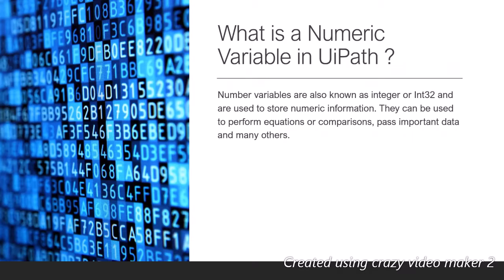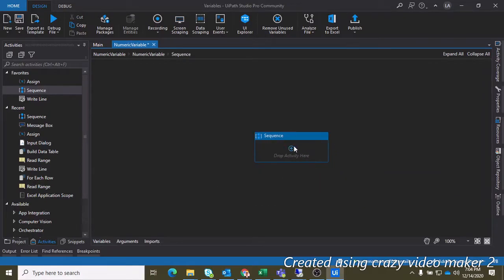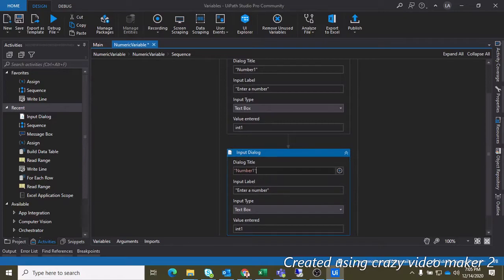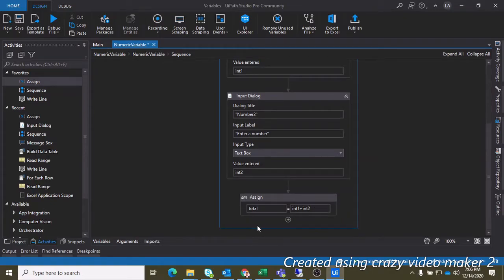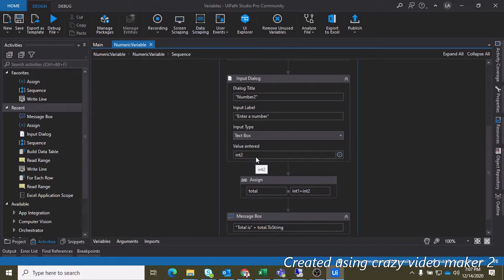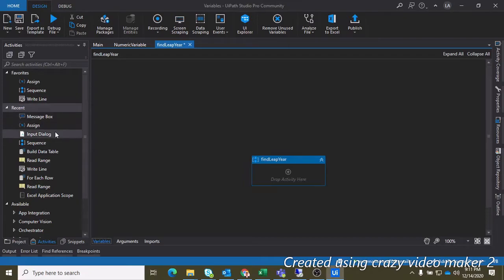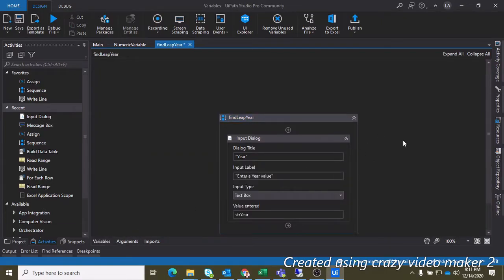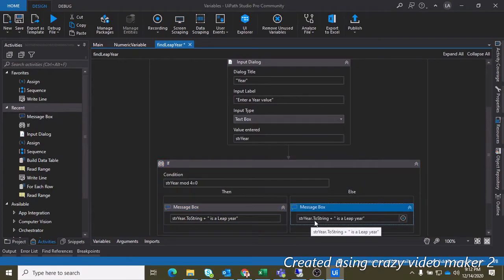UiPath Tutorial : Numeric Variable | What is Number variable | Learn with practical use case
UiPath tutorial series:
Learn the different variable types on UiPath.
In this series you will learn about UiPath Number variable.
What is Number variable?
How to use Number variable ?
Learn with practical use case also.